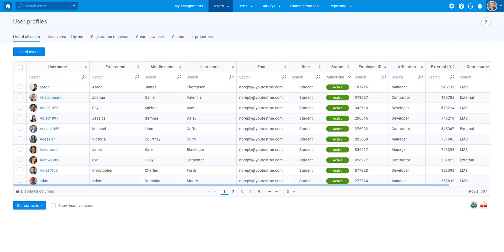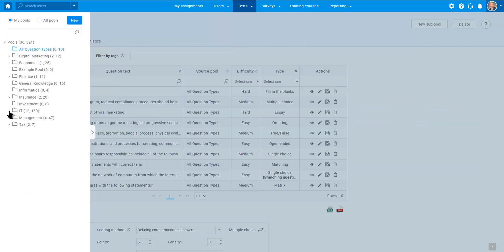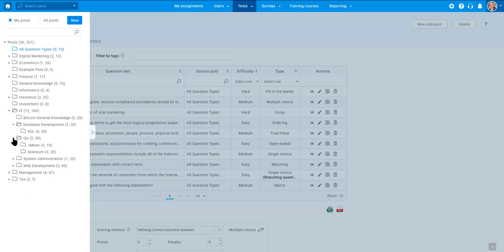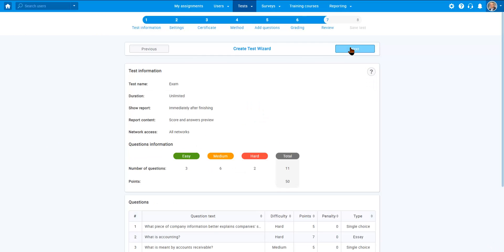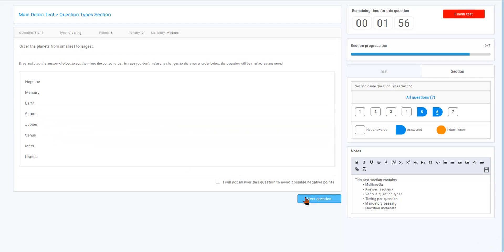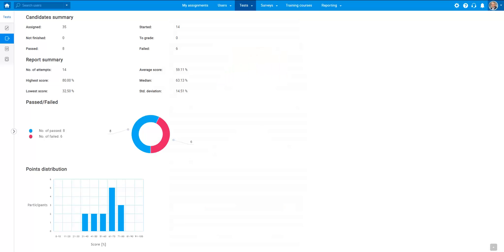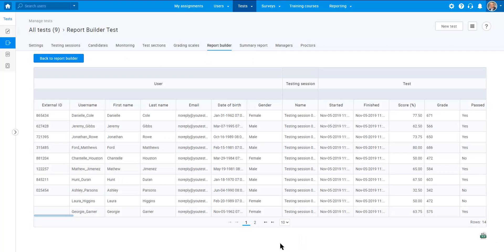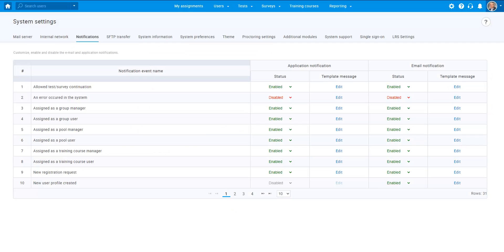YouTestMe GetCertified 10.0 - Application Overview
One-minute overview of the main modules in YouTestMe GetCertified 10.0